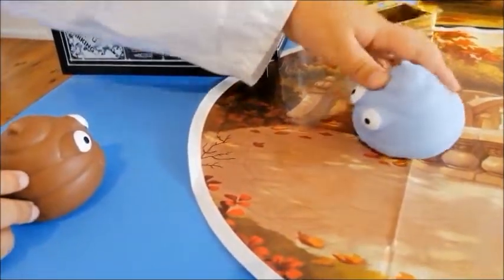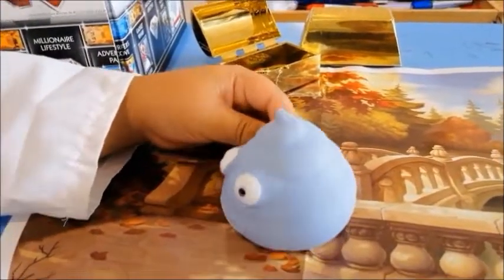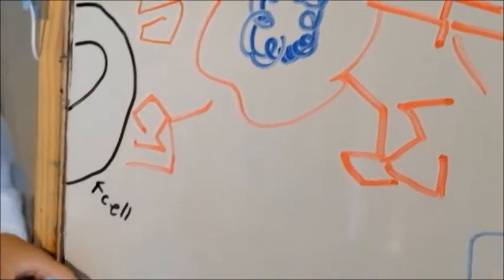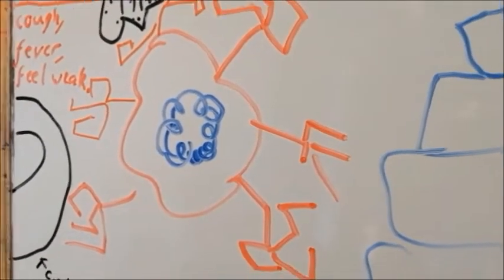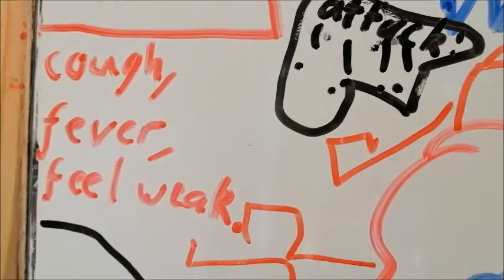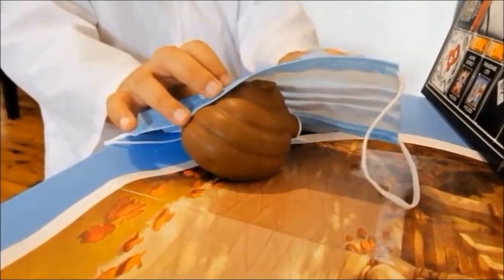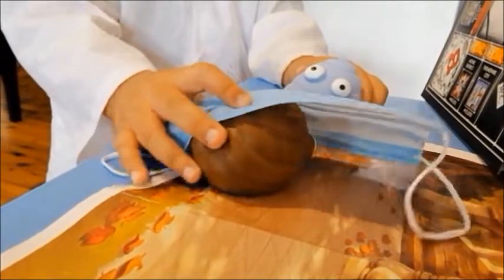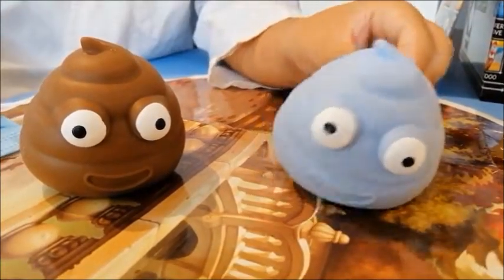WuHan Coronavirus explained for kids by Rusty & Dusty